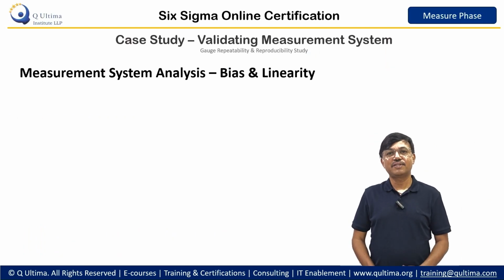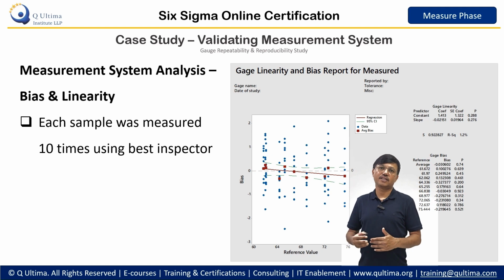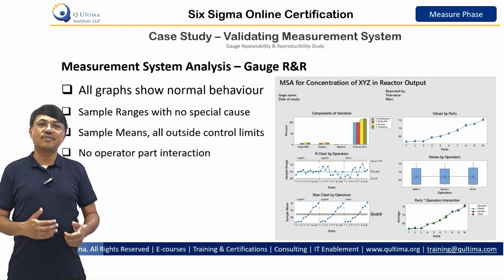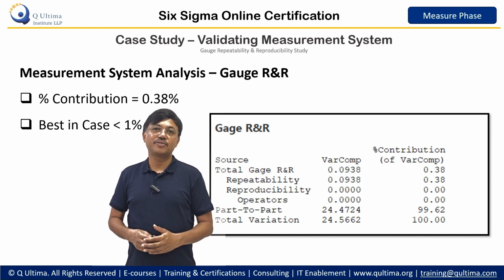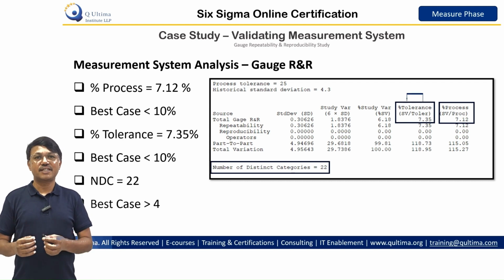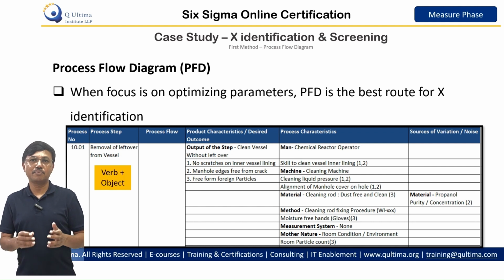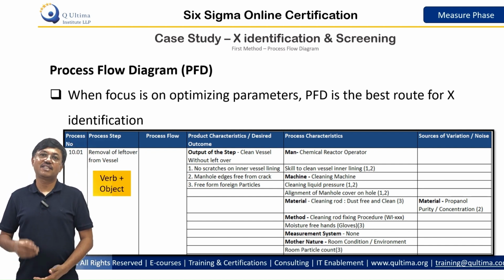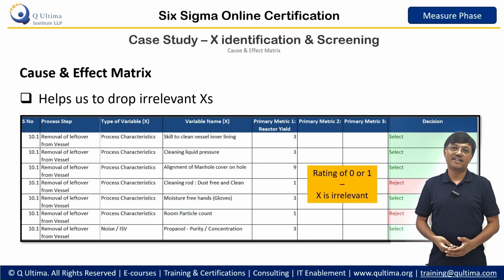Six Sigma Case Study 1 - Measure Phase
This video is in continuation to the previous two videos on same case for Identify and Define Phase. Same project progresses through Measure phase in this video covering Measurement System Capability validation, X identification and finally screening of Xs.